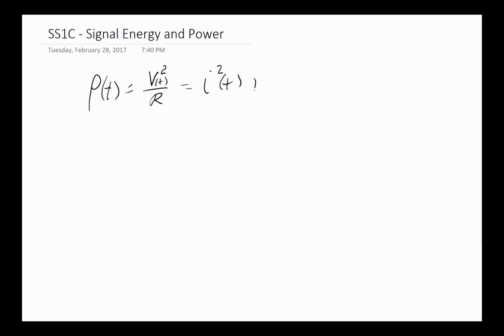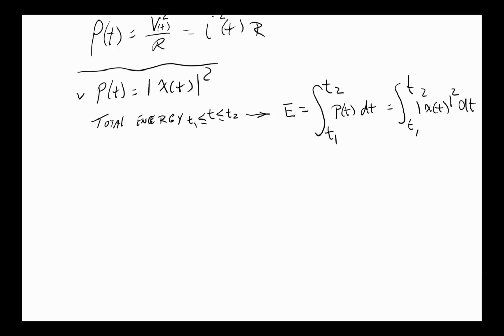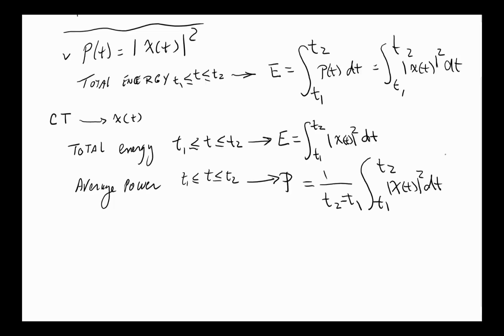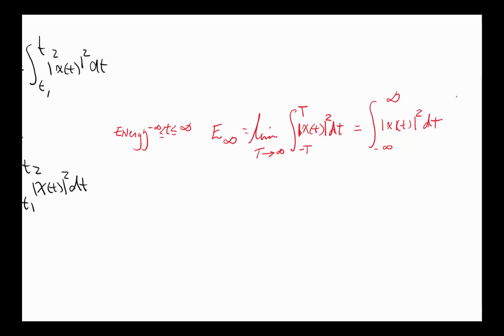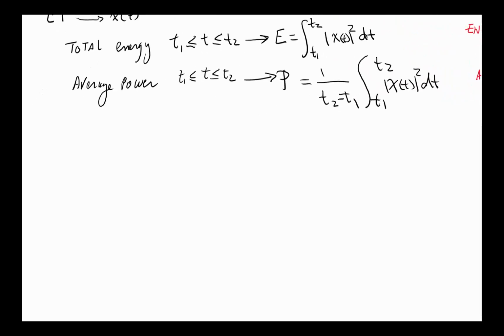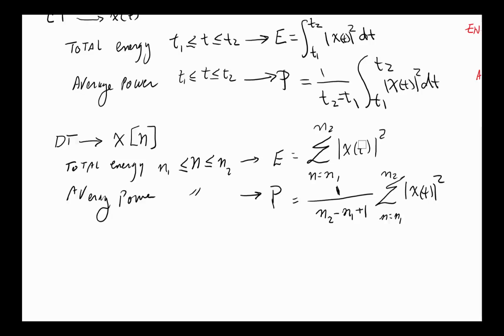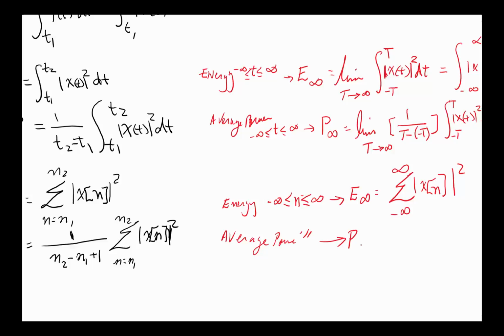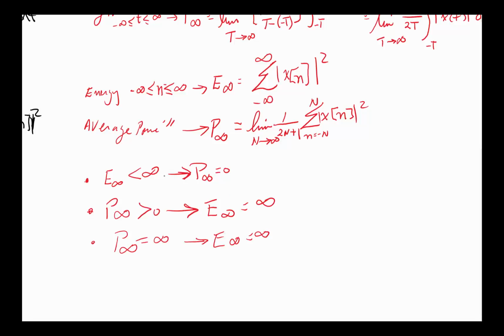SS1C-Signal Energy and Power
Signal Energy and Power calculations in terms of x(t) for continuous time and x[n] in terms of x[n].